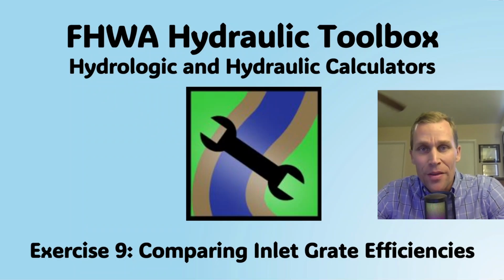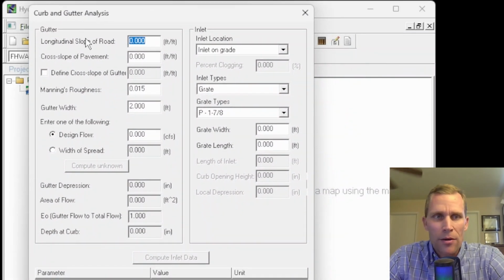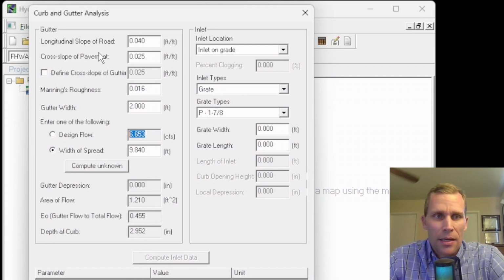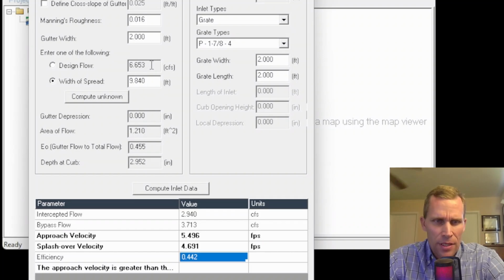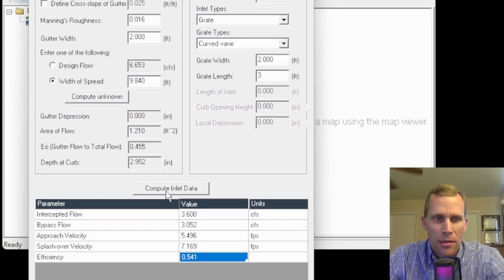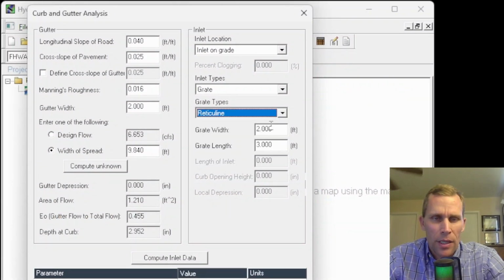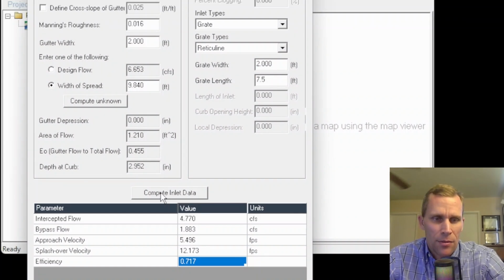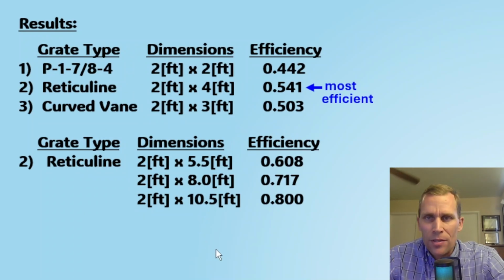FHWA Hydraulic Toolbox Exercise 9 - Comparing Inlet Grate Efficiencies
FHWA Hydraulic Toolbox Lesson 7 - Curb and Gutter Calculator